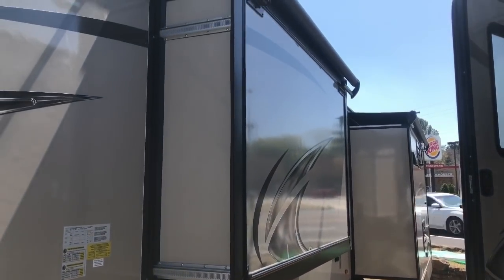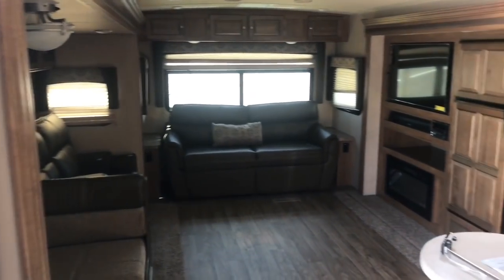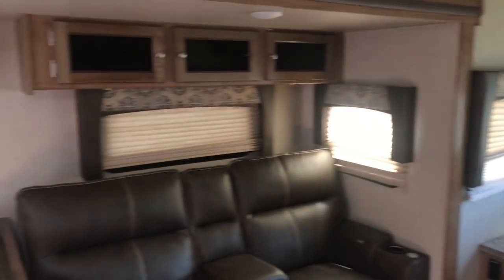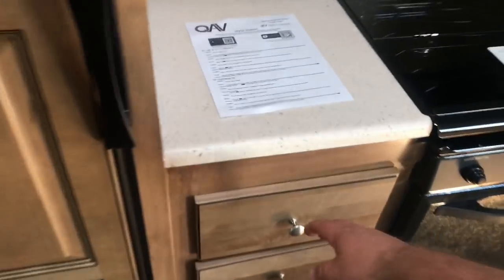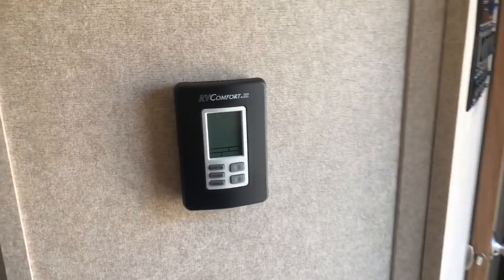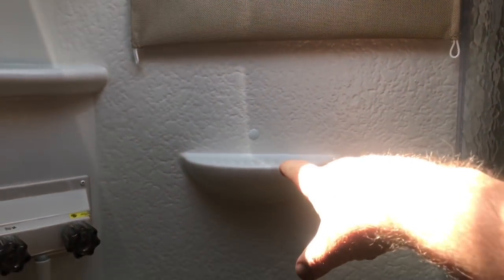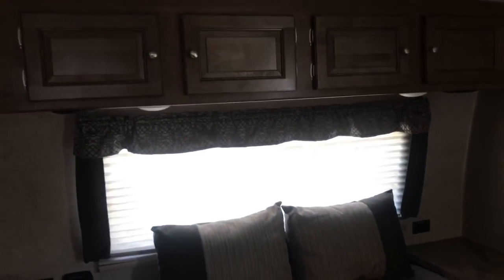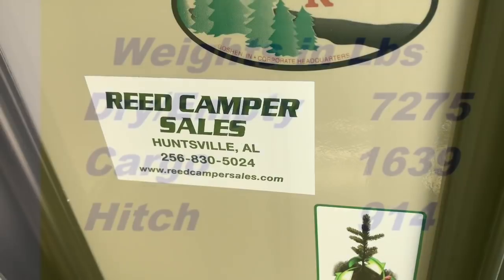Walk Thru Micro Lite 29KSWS Flagstaff Open Layout!!